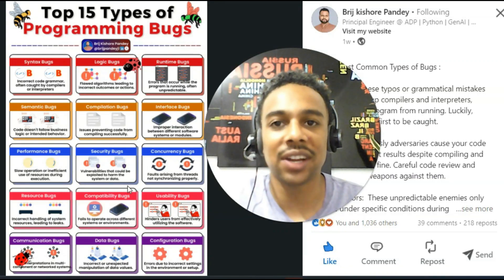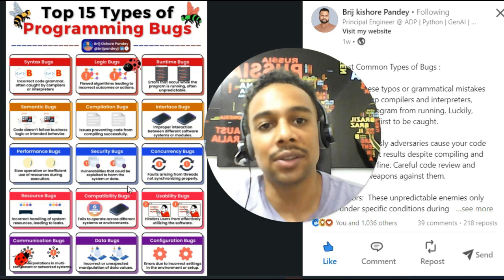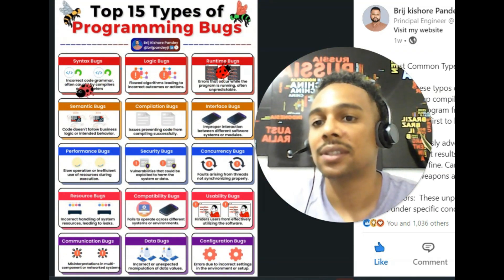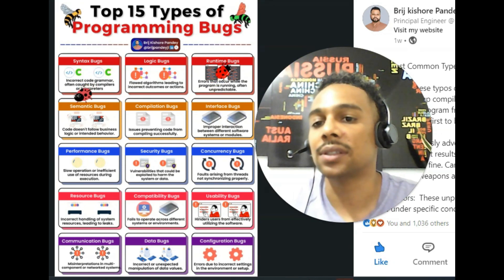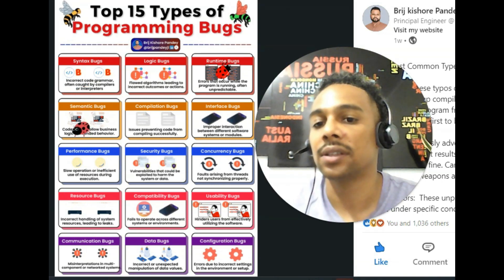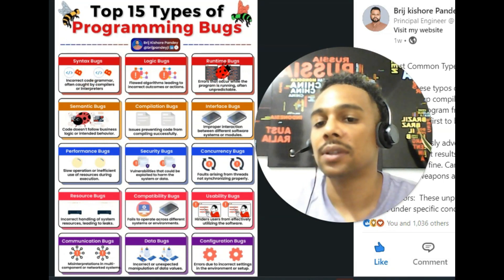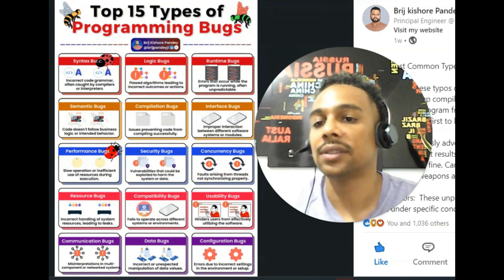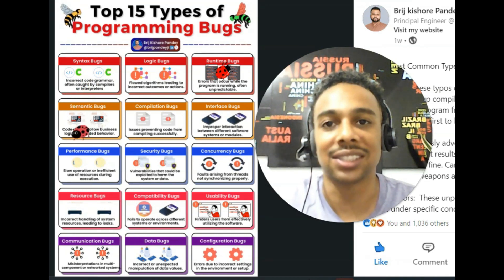🎙️Pronunciation Guide | 15 Common Types of Programming Bugs (American Accent)🐞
-Level up your programmer cred🚀

-Pronounce these pesky bugs, with a clear & professional American Sound!🎙️

-Syntax Errors: /ˈsɪntæks ˈɛrərz/, [ sin-taks ER-urz ]
-Logic Errors: /ˈlɒdʒɪk ˈɛrərz/,  [ LAJ-ik ER-urz ]
-Runtime Errors: /ˈɹʌntaɪm ˈɛrərz/,  [ RUN-tahym ER-urz ]
-Semantic Errors: /sɪˈmæˌnɪk ˈɛrərz/, [ sih-MA-nik ER-urz ]
-Compilation Errors: /ˌkɒmpɪˈleɪʃən ˈɛrərz/, [ kom-pih-LAY-shun ER-urz ]
-Interface bus: /ˈɪntərfəys ˈbʌgz/, [ IN-ter-feys BUGZ ]
-Performance Bugs:  /pəˈfɔːrməns ˈbʌgz/, [ per-FOR-mance BUGZ ]
-Security Bugs: /sɪˈkjʊərɪti ˈbʌgz/, [ sih-KYUR-i-tee BUGZ ]
-Concurrency Bugs: /ˌkɒnˈkʌrənsi ˈbʌgz/, [ kon-KUR-en-see BUGZ ]
-Resource Bugs: /ˈriːˌsɔːrs ˈbʌgz/, [ ree-SORS BUGZ ]
-Compatibility Bugs: /kəmˌpætɪˈbɪləti ˈbʌgz/, [ kum-pat-i-BIL-i-tee BUGZ ]
Usability Bugs: /ˈjuːzəˌbɪləti ˈbʌgz, [ YOO-zuh-bil-i-tee BUGZ ]
-Communication Bugs: /kəˌmjuːnɪˈkeɪʃən ˈbʌgz/, [ kuh-MYOO-ni-KAY-shun BUGZ ]
-Data Bugs: /ˈdeɪtə ˈbʌgz/, [ DAY-tuh BUGZ ]
-Configuration Bugs: /ˌkɒnfɪɡjuˈreɪʃən ˈbʌgz/, [ kon-FIGH-yur-AY-shun BUGZ ]

Tune your ear to sound professional and Boost Up your English!💯